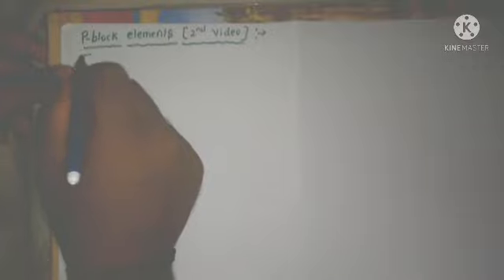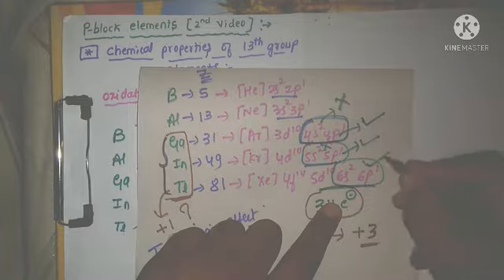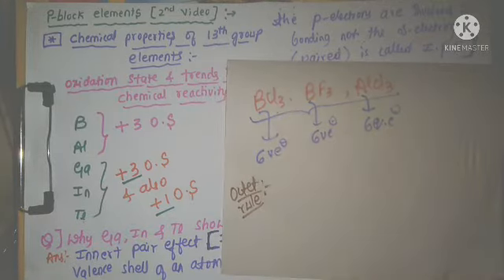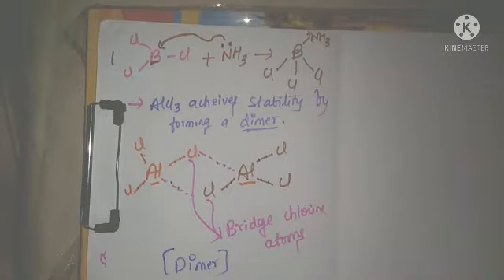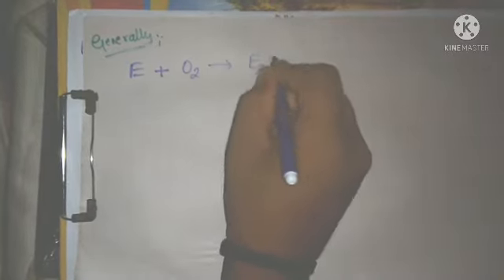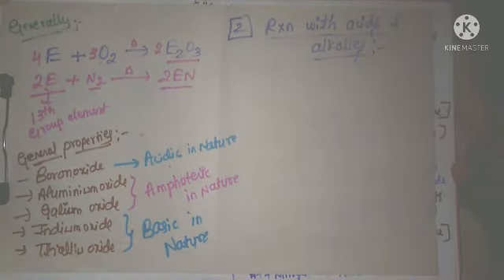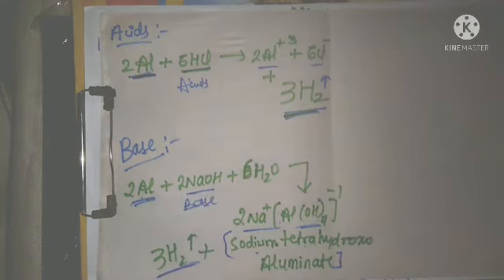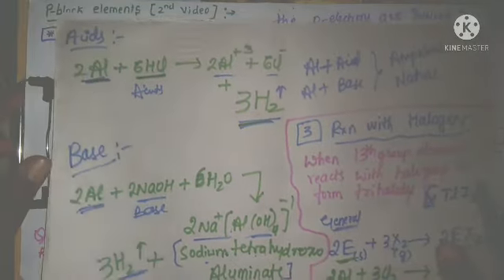p block elements 02 by AMRESH SIR